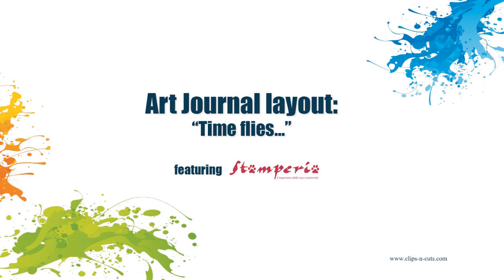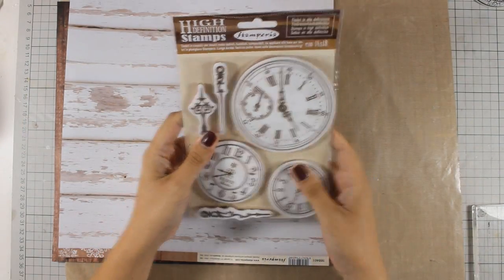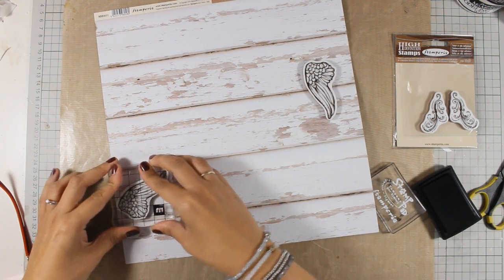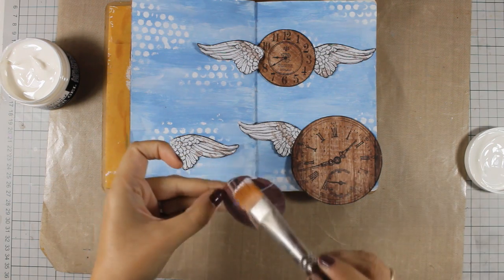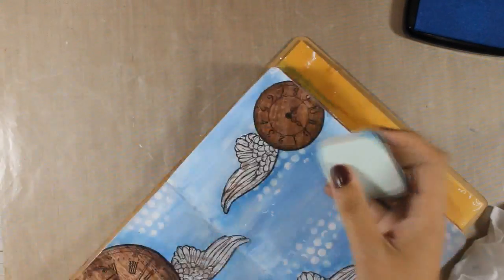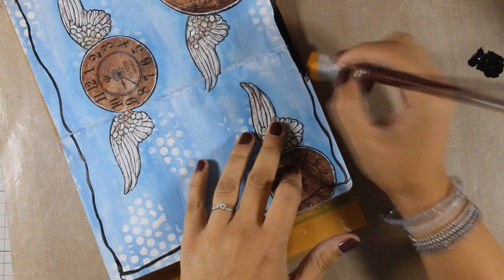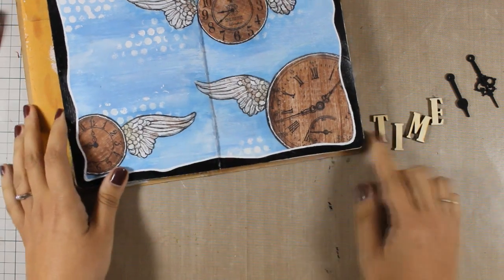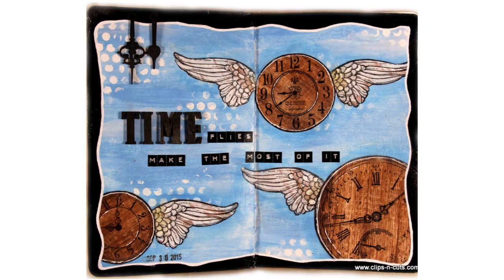Art journal - Time flies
Step by step video on creating an art journal page using mixed media techniques with stamperia products.